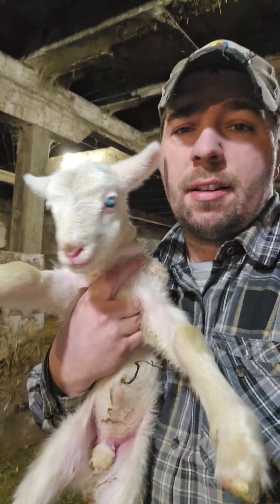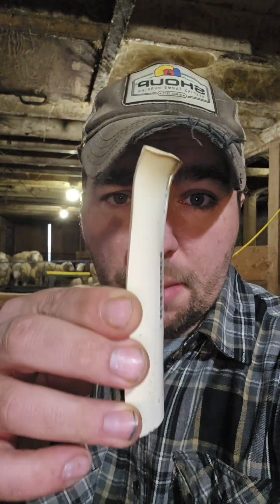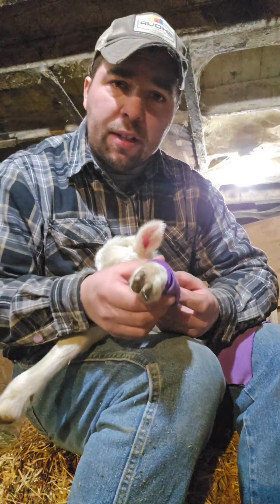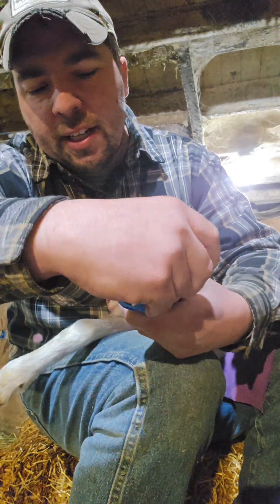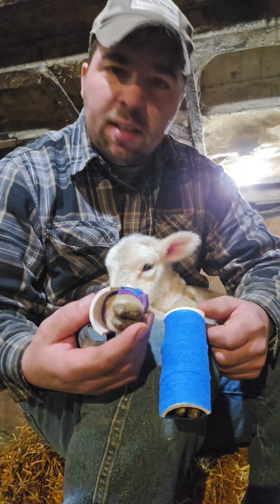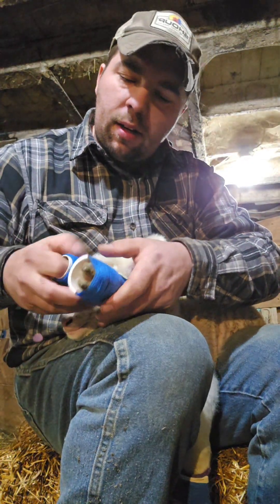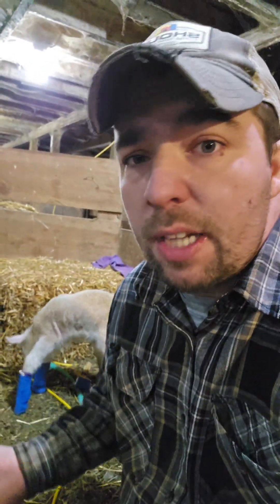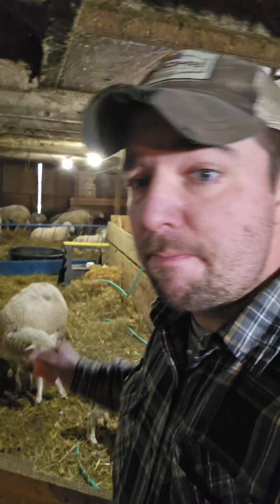Splinting a lambs contracted tendons.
This little twin lamb ran short on space in utero, not selenium related, and was born with contracted tendons in his front legs. By splinting them we'll correct his posture and him own body weight will help gradually stretch the tendons to the proper length.